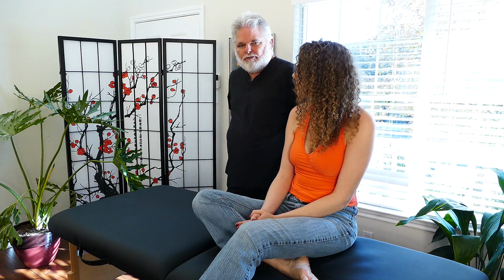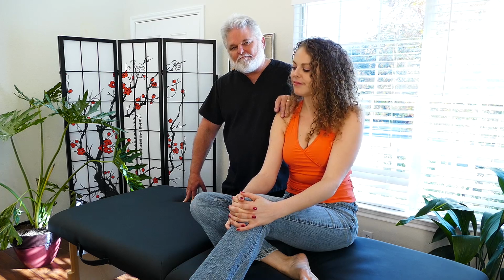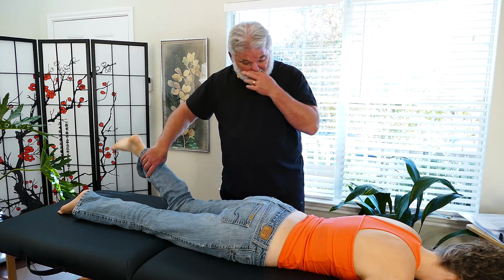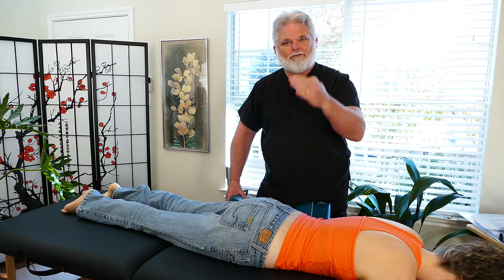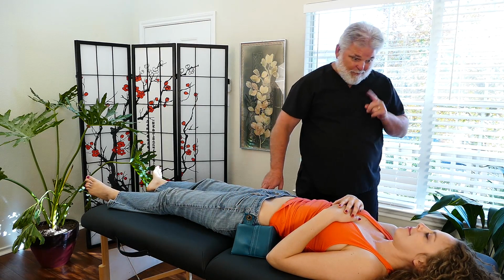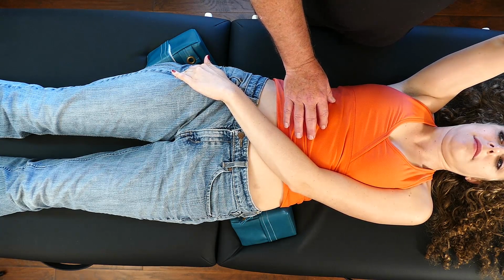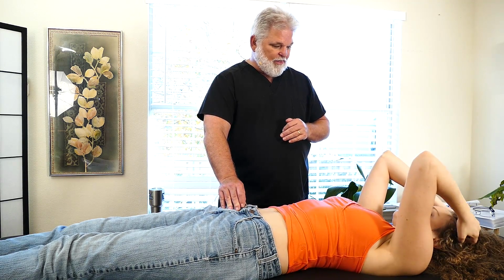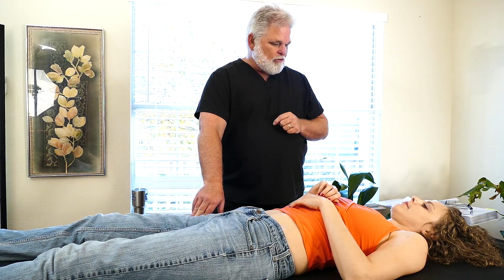Chiropractic Adjustment for Low Back Pain & Leg Pain, Sciatica, Hip & Pelvis Chiro Demo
Dr. Jeff Echols discusses how to help with low back and shoulder pain by adjusting the pelvis and hips.

Dr. Echols is a Chiropractor in Austin, Texas.